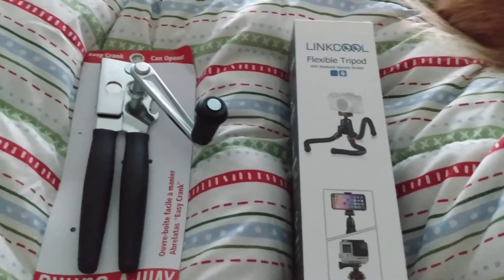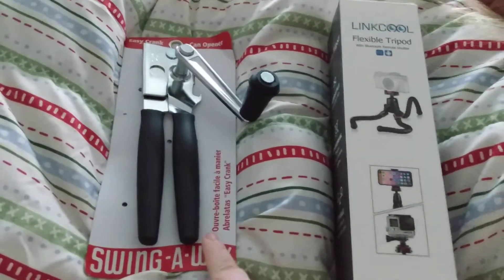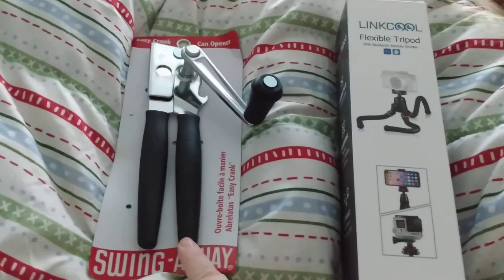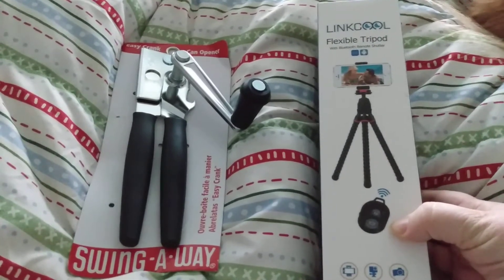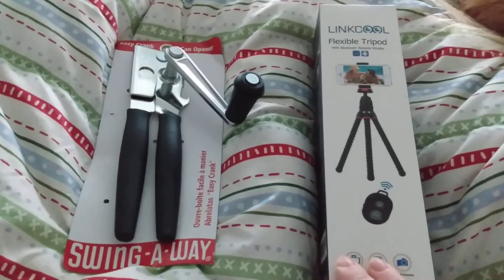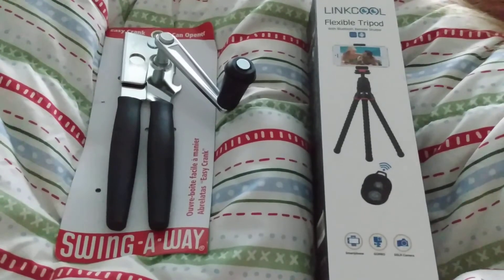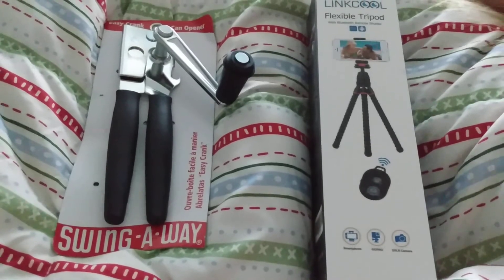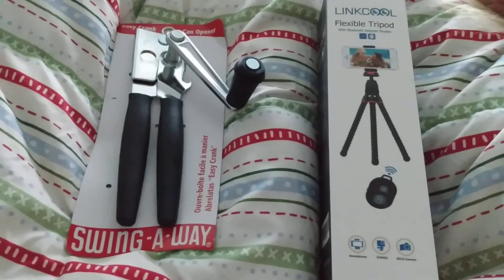Mail Call Items Bought With The Ko-fi Funds - Disabled and Prepping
My first ko-fi fund donation went to a naw easy to use commercial grade can opener and a flexible tripod. I'm very grateful and blessed for the support to my channel. I've been wanting and needing a tripod, but just couldn't find a way to get one. But now I have one thanks to a ko-fi fund donation and a very kind subscriber.